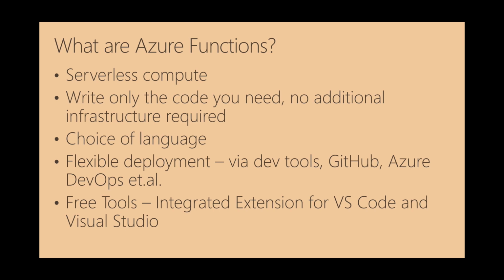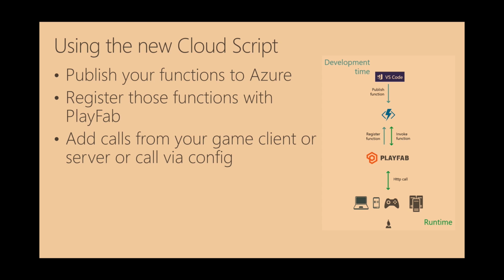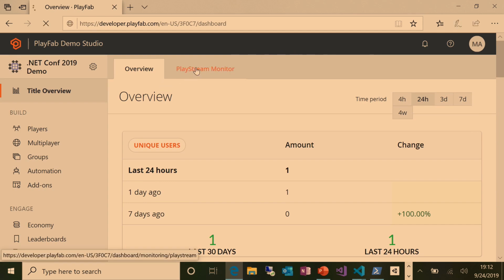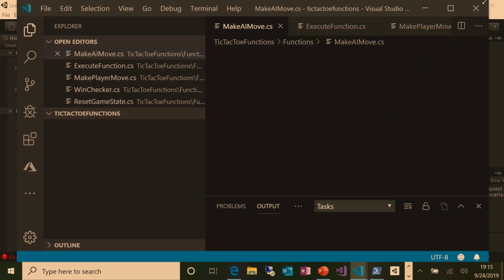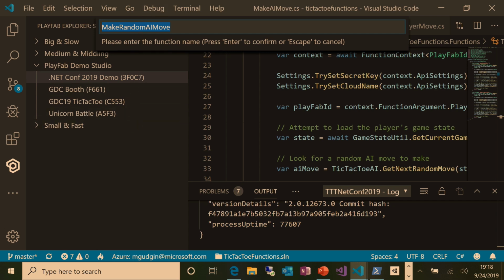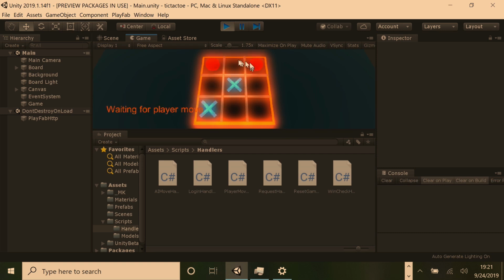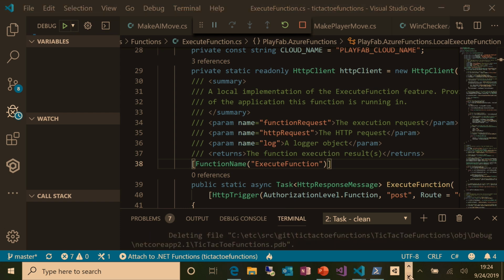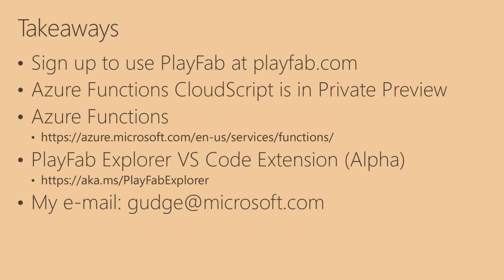NET Conf 2019 PlayFab + Azure Functions + Visual Studio Code Crazy Awesome Games